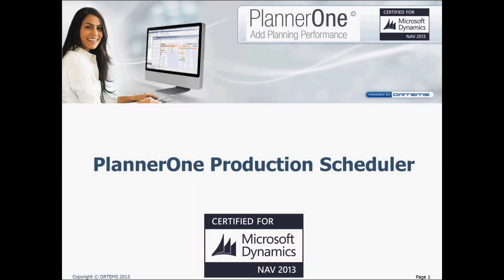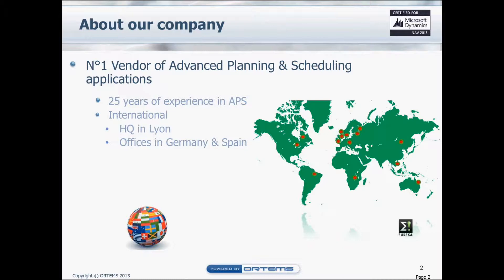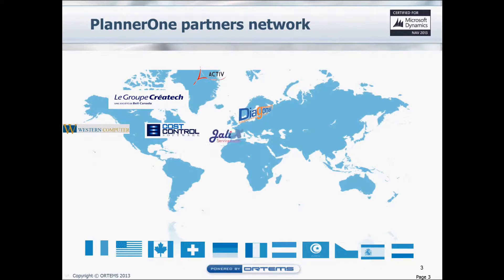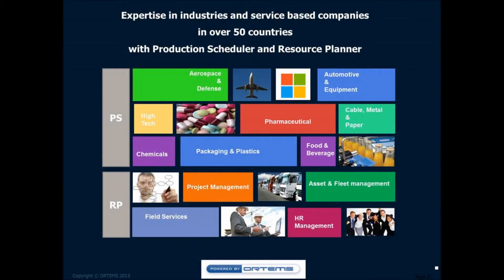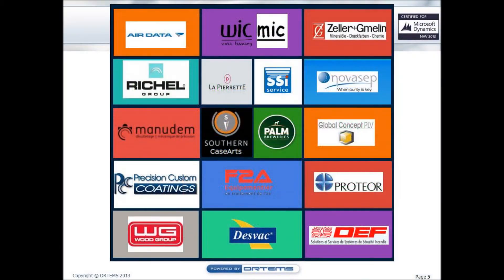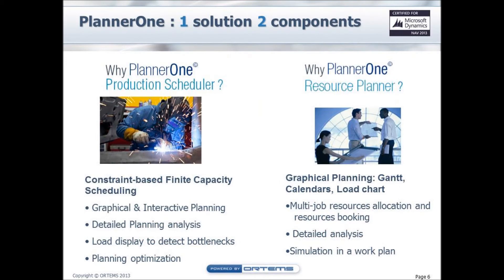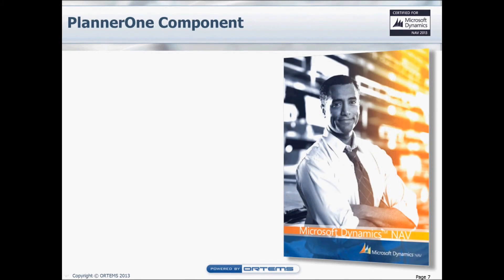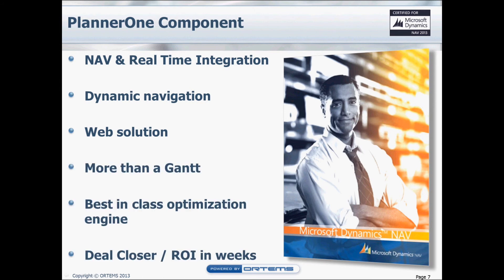Microsoft Dynamics NAV: PlannerOne Production Scheduler - Part 1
Get an Overview of PlannerOne's Production Planner, constraint-based finite capacity scheduling for manufacturing and retail companies, such including aerospace, automotive, pharmaceutical, and food and beverage.